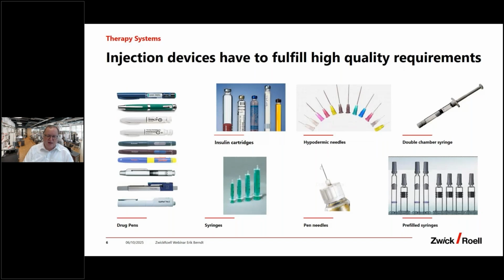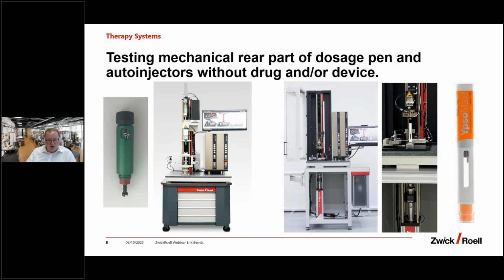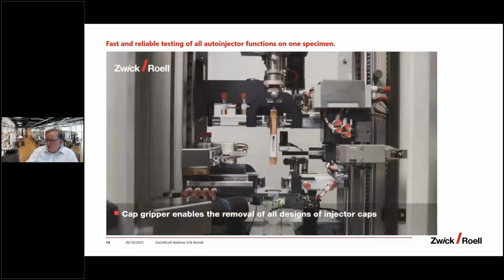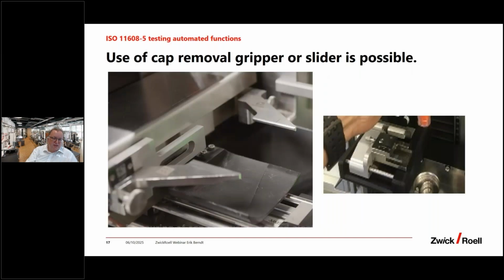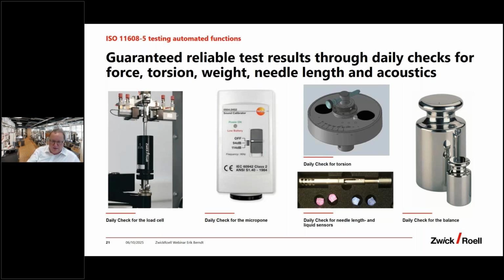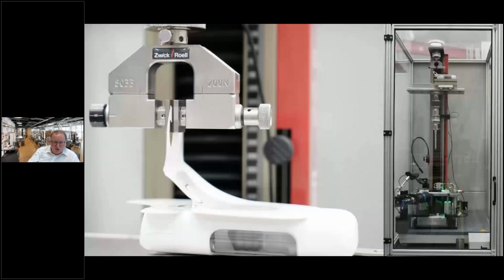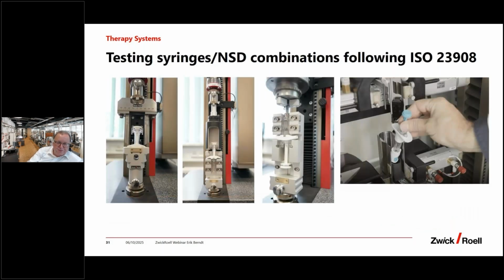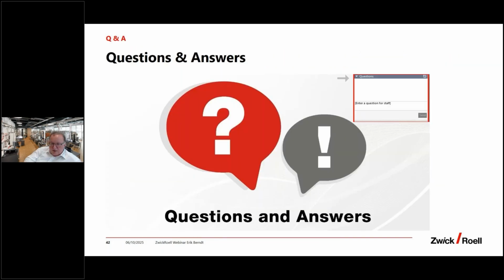Mechanical Testing of Autoinjectors, Pens, and NIS – News from ISO 11608 Standardization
Standard-compliant testing of autoinjectors and pens is challenging – especially when increasing accuracy requirements, high medication costs, and operator influence all come into play. How do you ensure that your test results are reliable, reproducible, and comply with standards?
In this webinar, Eric Berndt, Global Industry Manager for Medical & Pharma at ZwickRoell and member of international standardization bodies, will address these challenges. You will receive specific, practical solutions for reducing operator influence and sources of error, learn about modern testing and automation strategies, and find out how to reliably and directly implement the latest developments in ISO 11608 in your everyday testing.

In this webinar, you can expect to:
• Find out about the latest changes and trends affecting ISO 11608 and related standards
• Learn how to reduce operator influence and ensure reproducible test results
• Increase your process reliability through integrated software, camera systems, and intelligent evaluation
• Discover how to make mechanical testing of autoinjectors and pens more efficient and cost-effective
• Learn how automation and integrated testing systems ensure reproducible and standard-compliant results

00:00  Welcome and introduction of the speaker
01:00 Requirements for injection devices
01:44 ISO 11608: Overview and recent developments
04:34 Mechanical testing with and without the active ingredient
07:10 Risks of manual testing
09:26 Automation to reduce operator influence
11:19 ISO 11608-5: A detailed look at semi-automated testing of autoinjectors
13:14 Specimen-specific jaws and their influence on test results
14:36 Mechanical Poka-Yoke system and safe handling
15:22 Gripper system for testing according to the instructions for use
16:52 Clamping fixture or slider for removing caps
17:39 Overcoming electrostatic influences
18:37 Camera-based measuring systems and video analysis with testXpert III testing software
21:05 Importance of Daily Checks
22:14 Standards-compliant membrane testing
24:07 Levels of automation for autoinjector testing: from manual to fully automatic
25:23 ISO 11608-6 On-body drug delivery systems (OBDS)
28:30 Relevant standards for syringes, cartridges, and connectors and the United States Pharmacopeia (USP)
31:23 Special test methods, such as the position of the stopper and the needle position after injection (ISO 23908), and annexes to ISO 11040
33:55 Automation solutions for different quantities
36:25 Update to ISO 80369
38:11 Ensuring data integrity with testXpert III (according to FDA 21 CFR Part 11)